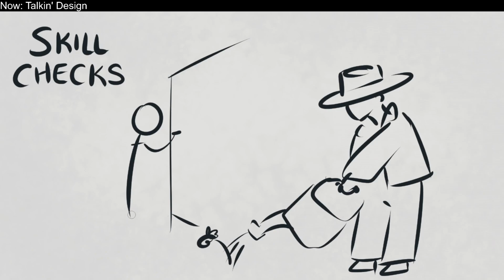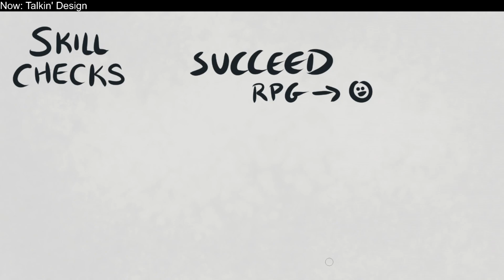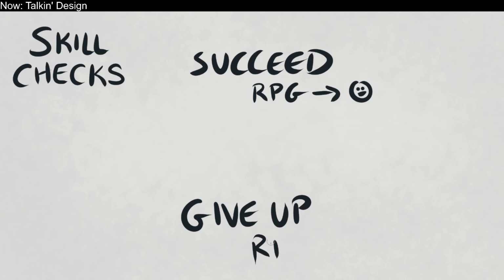Skill Checks and Role Playing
Let's talk about failing skill tests.

... I probably should have talked about Disco Elysium some, too. Yes, having the option to go away, prep, and come back is 100% The Right Thing To Do.

... I should probably have also talked about imsims. Sheesh, this video should be like 45 minutes long instead. Sorry.